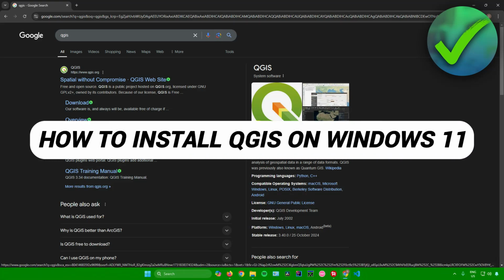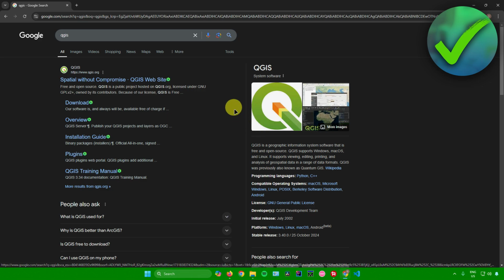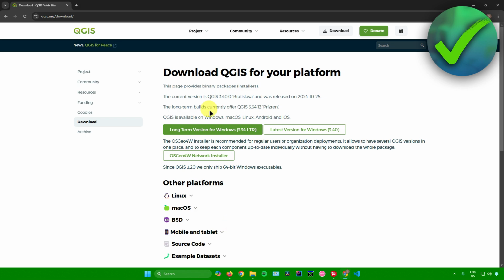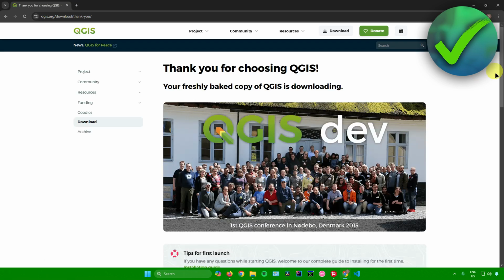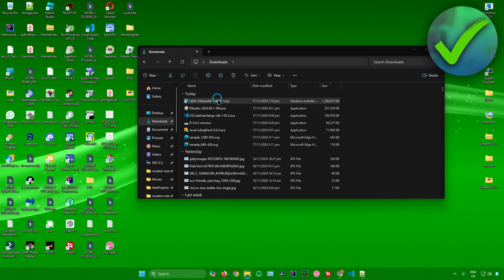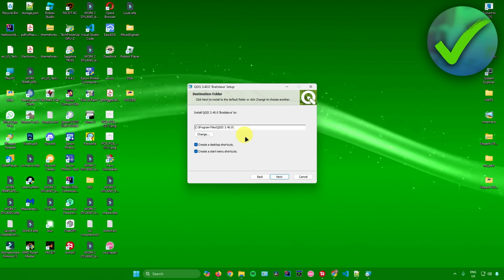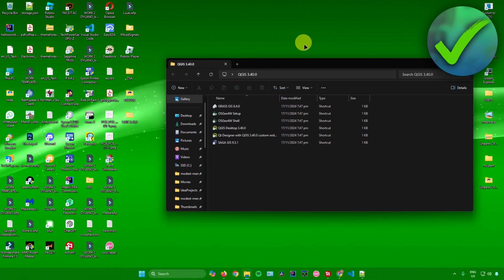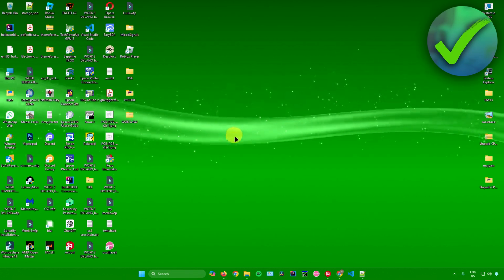How to Install QGIS on Windows 11 (2025)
In this video I show you how to Install QGIS on Windows 11 2025

Do you want to know how to download qgis software for free windows 11 2025? Then I'll show you how to download and install qgis on windows easily.

This is a step by step Qgis tutorial on how to get qgis on windows 11 and how to download qgis for windows 11